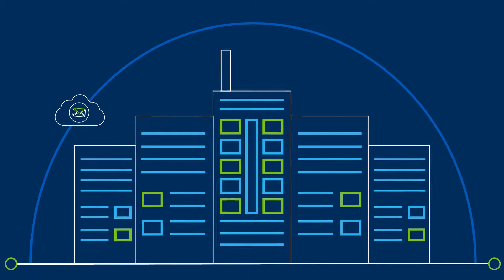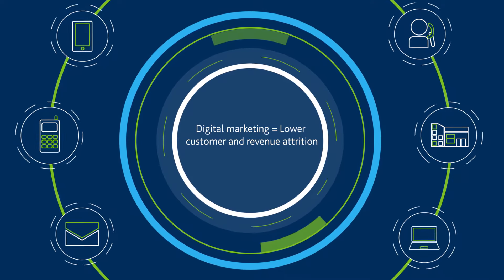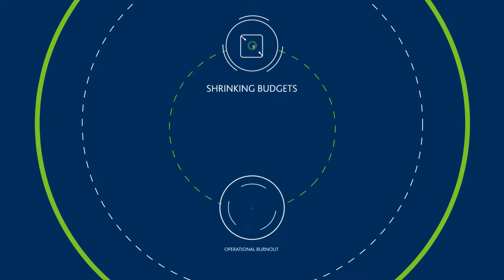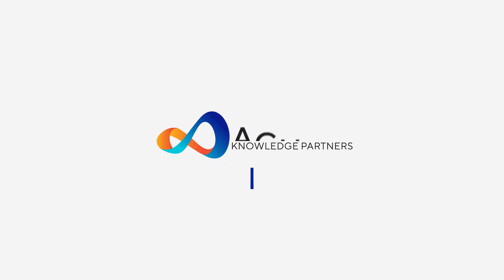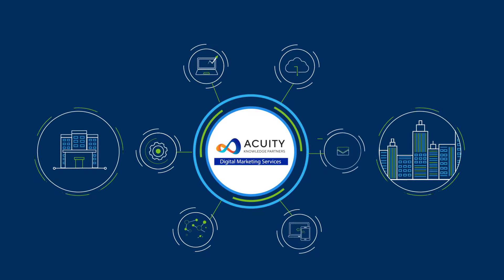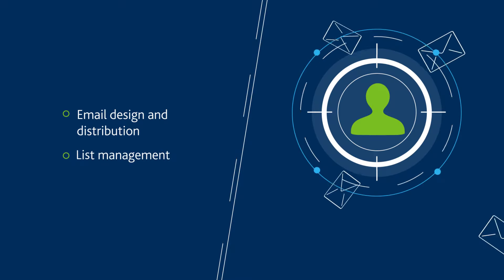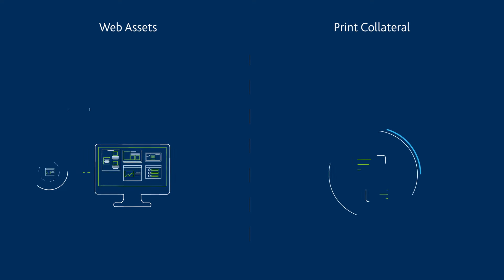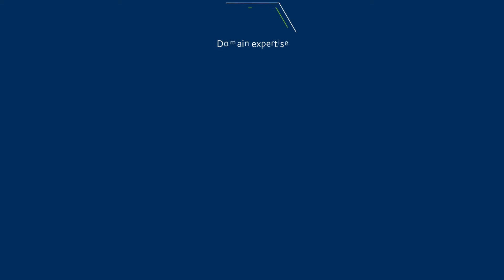The Future of Digital Marketing Solutions for Asset Managers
The rapid transformational growth of technology in the 21st century have resulted in businesses adapting to the digital change and staying ahead of the competition. Acuity digital marketing Services help organizations achieve digital transformation.